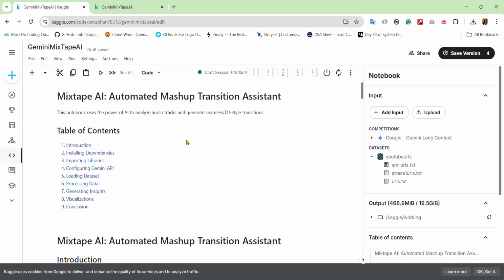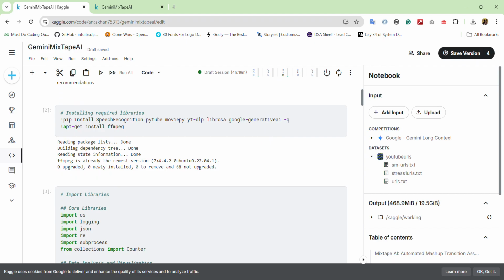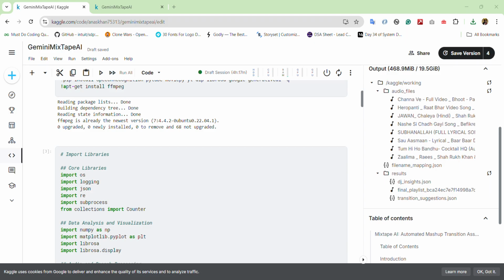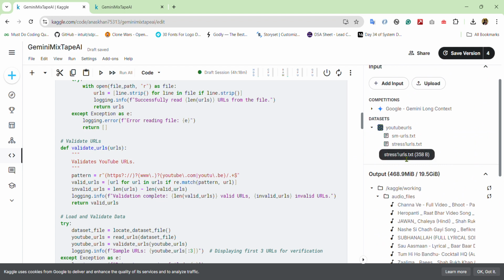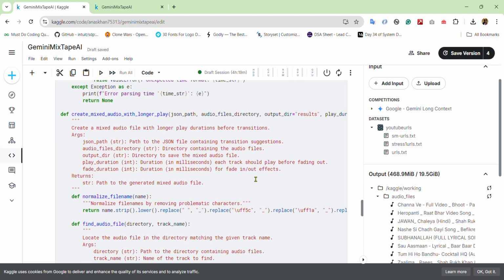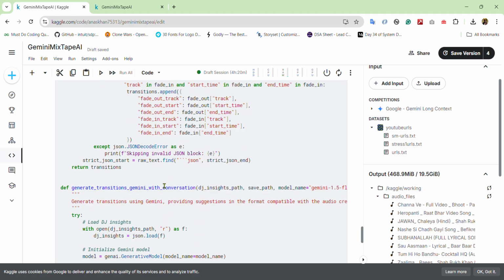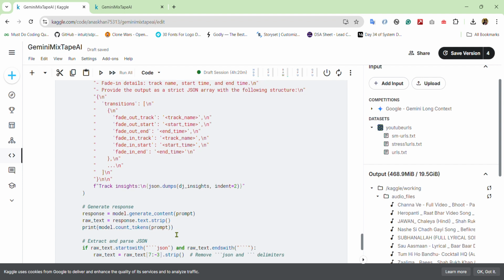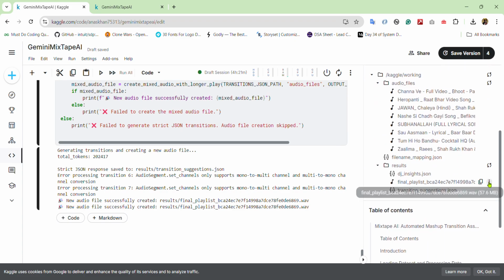GeminiMixTapeAI - Kaggle | Google - Gemini Long Context Competition Submission